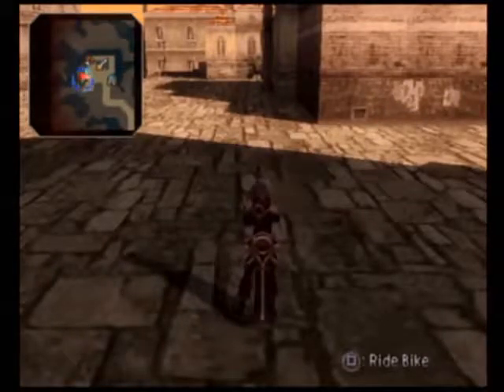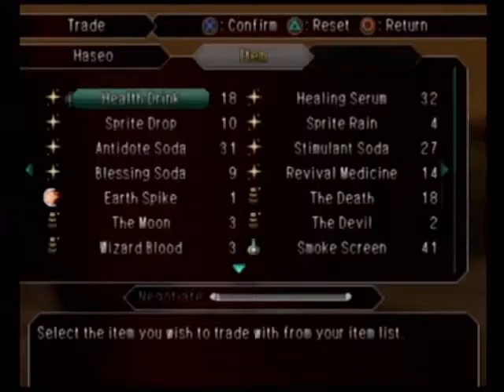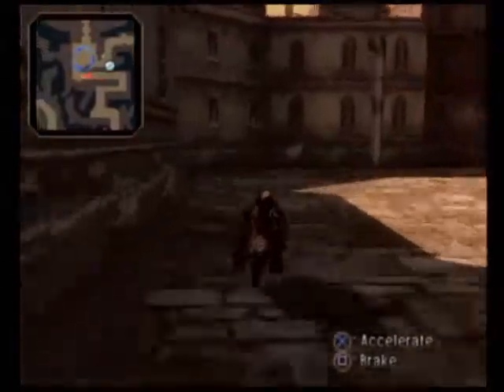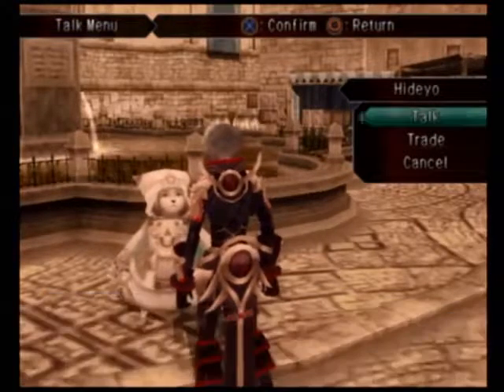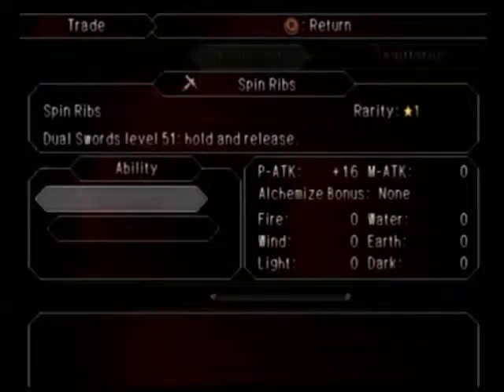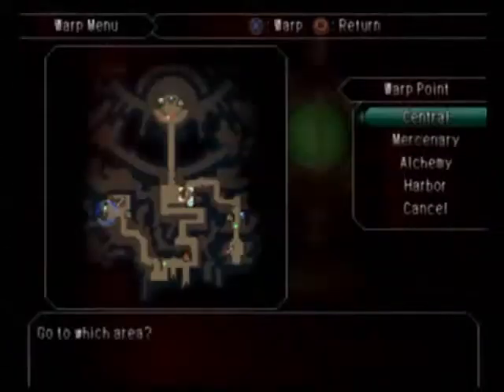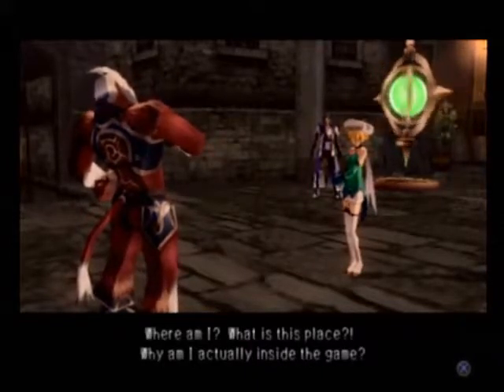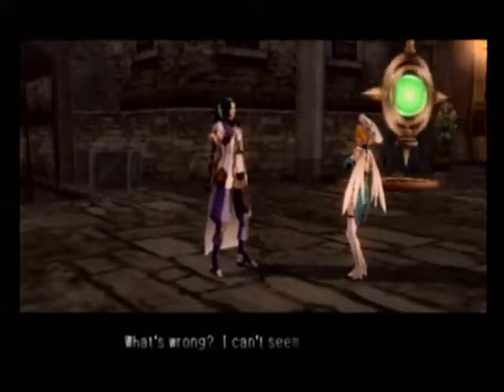.hack//G.U. Vol. 2 [2]: AIDA Server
We're all stuck in a video game! Haseo's sent out to see how the other players are handling the situation. Sakaki's handling it by being a jerk!